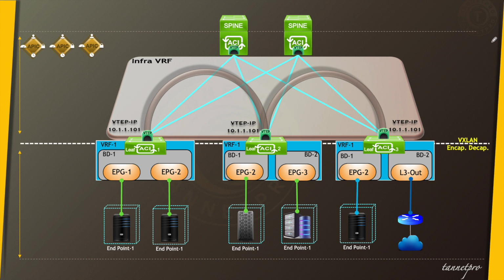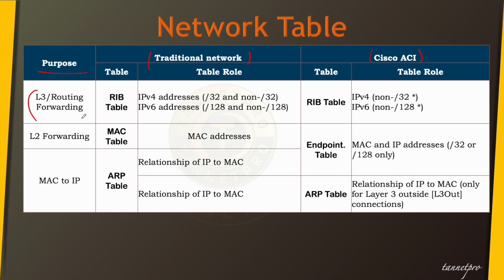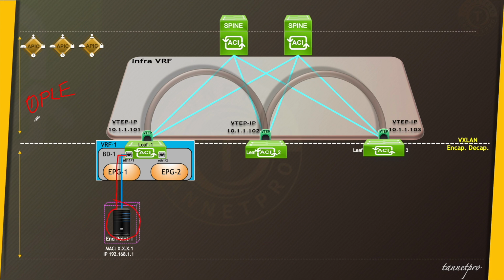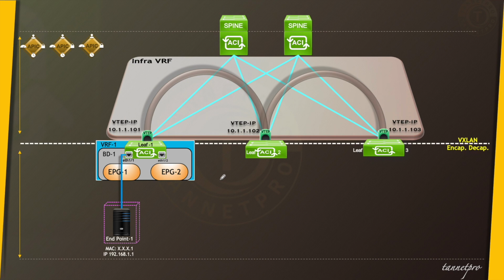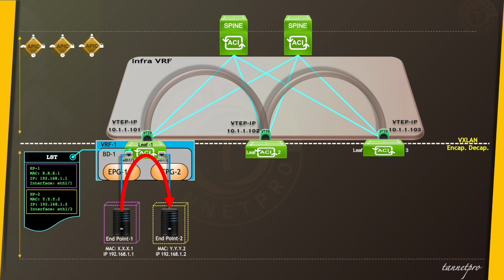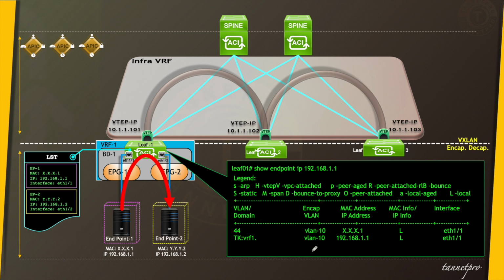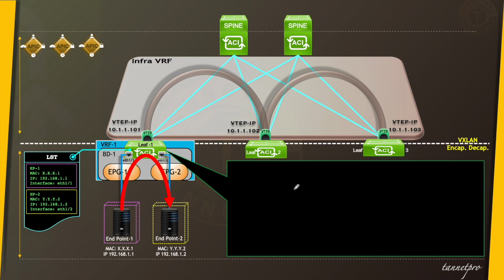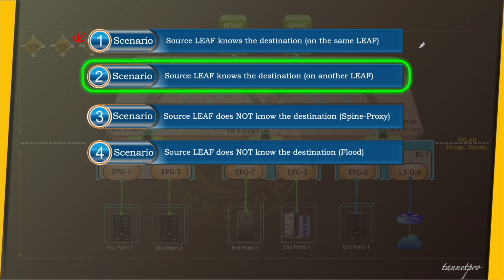ACI Lecture: ACI Packet Forwarding (P-1) || Endpoint || Endpoint Table || Local Station Table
In This Video I tried to explain What is Endpoint and how its get learn. How the packet get forwarded and Learn the Endpoint table. And how Many type of end point. And what is LST.